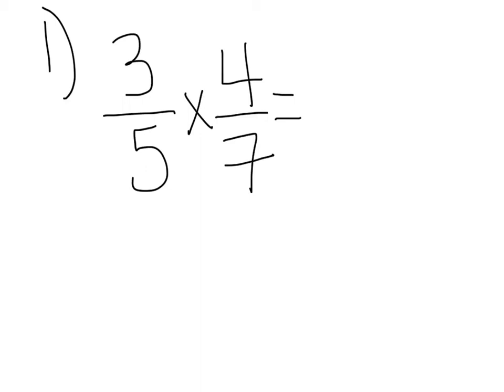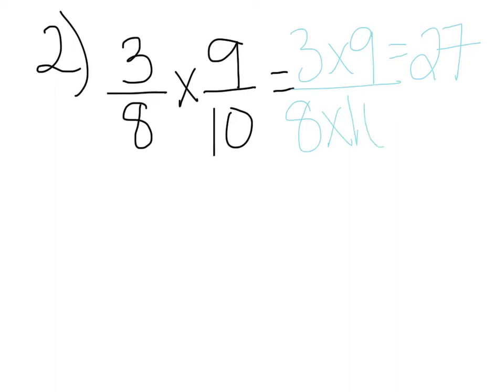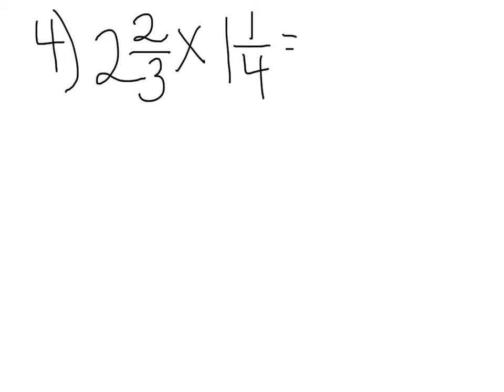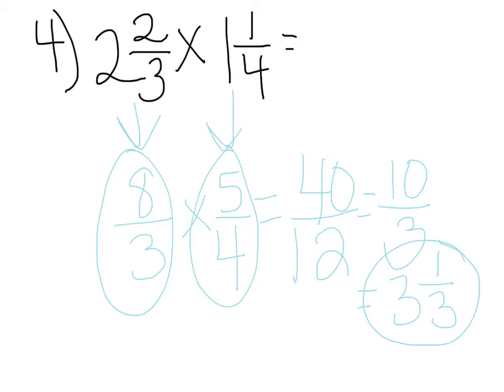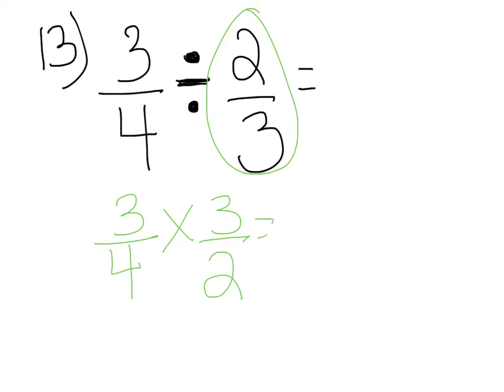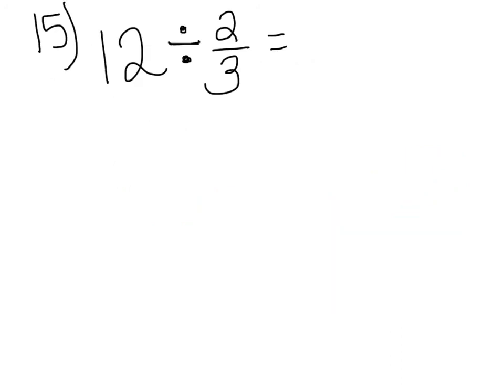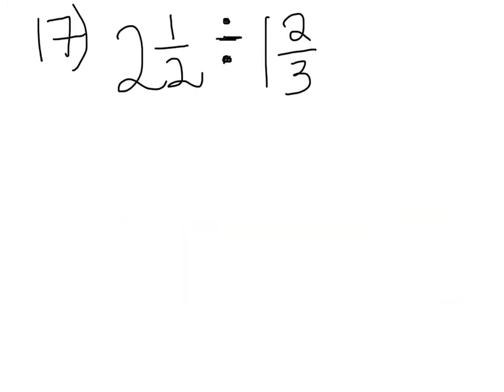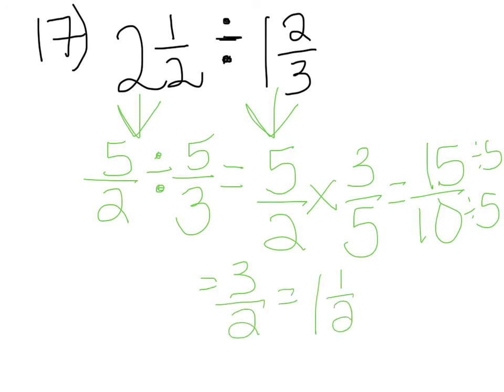Multiplying and Dividing Fractions